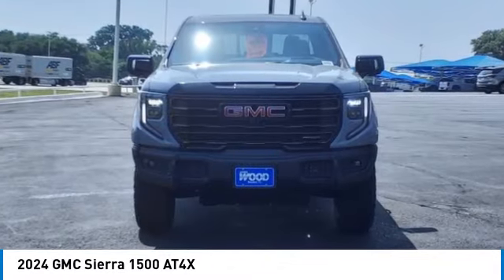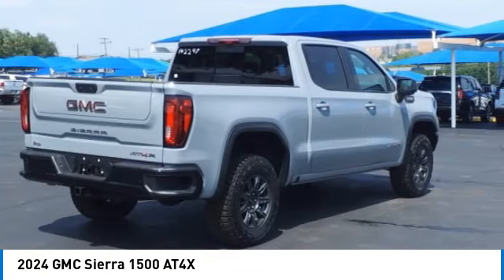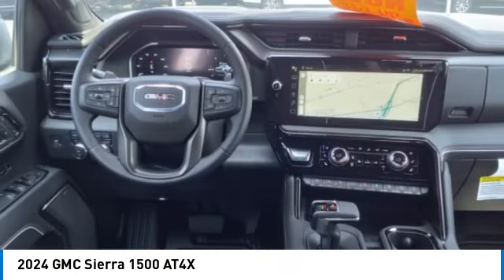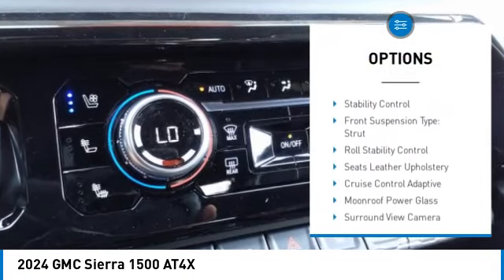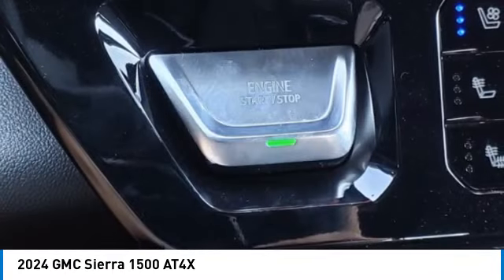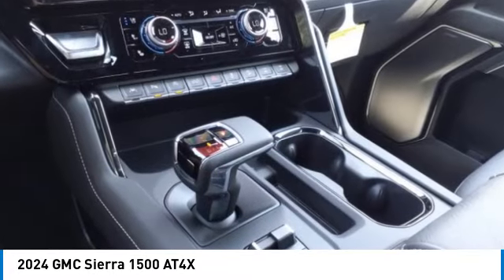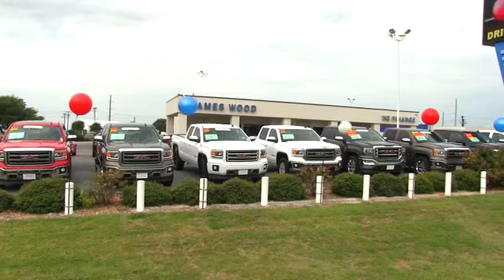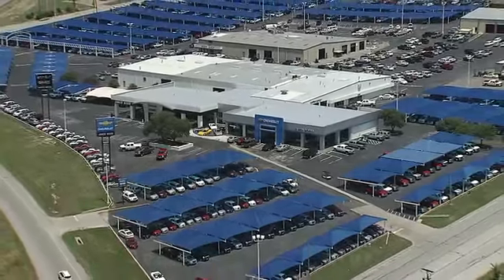2024 GMC Sierra 1500 Decatur TX 142297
2024 GMC Sierra 1500 AT4X

2111 US HWY 287 South

You'll love this 2024 GMC Sierra 1500. This is a vehicle you'll want to take home. Call and get in touch with James Wood Motors directly, and be the first to open the vehicle door today!